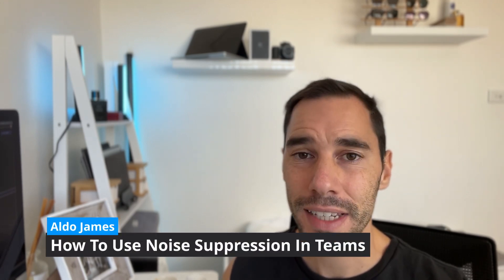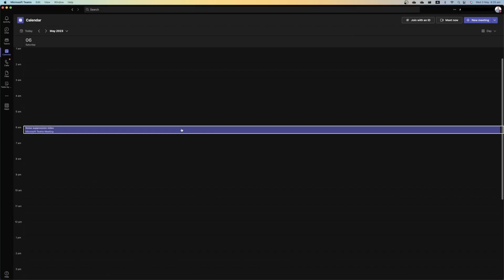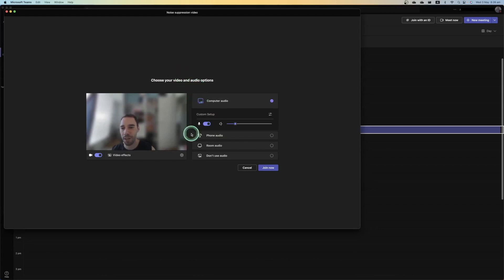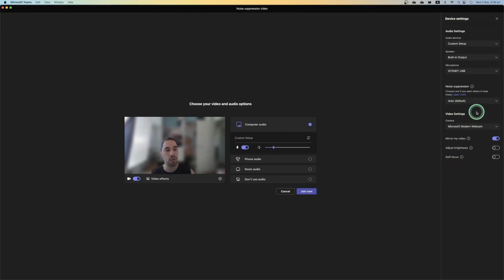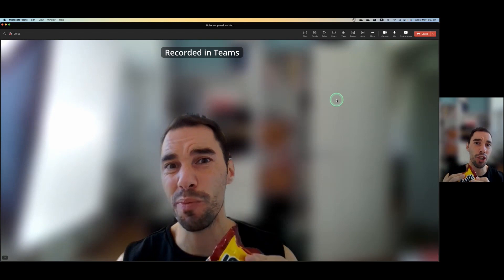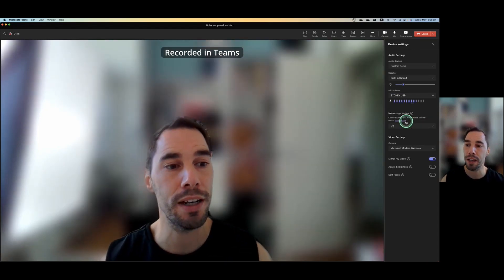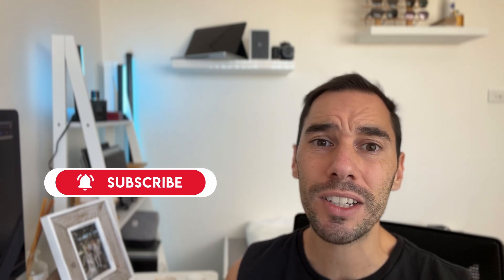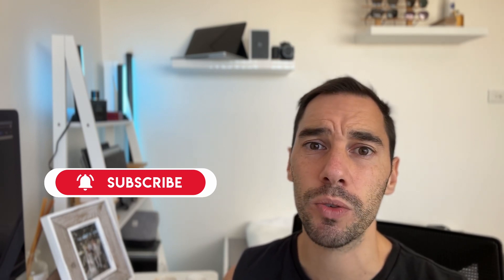How to use Noise Suppression in Microsoft Teams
In this video, we're going to show you how to use noise suppression in Microsoft Teams. By using noise suppression, you can maximize the effectiveness of your team meetings.

In this video, we'll show you how to use noise suppression in Microsoft Teams to make your meetings more productive and effective!